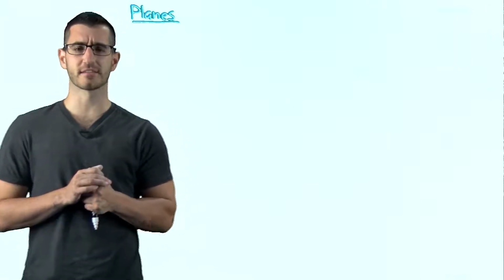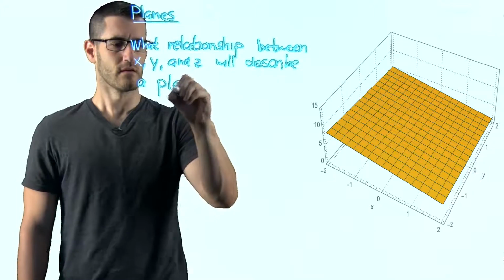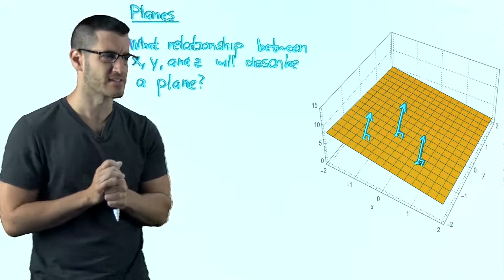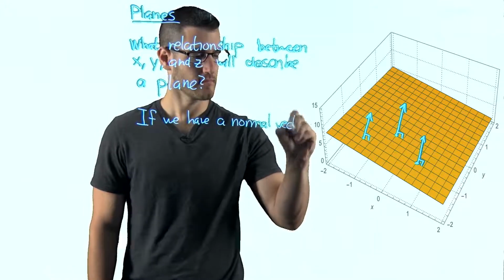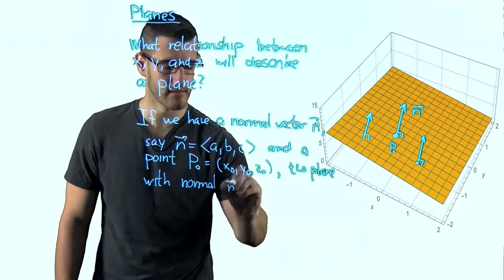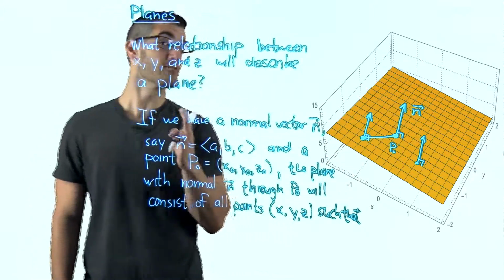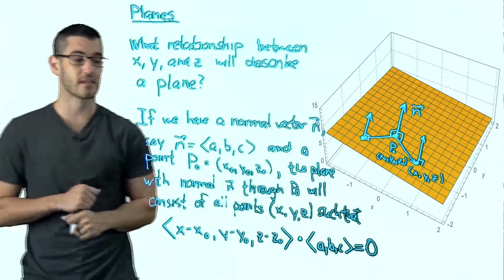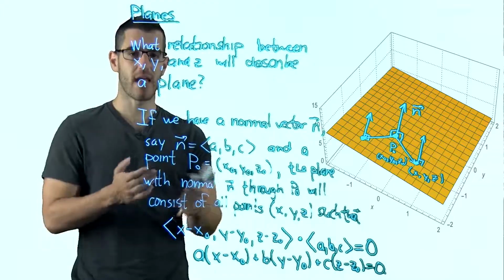Functions of Several Variables Part 3